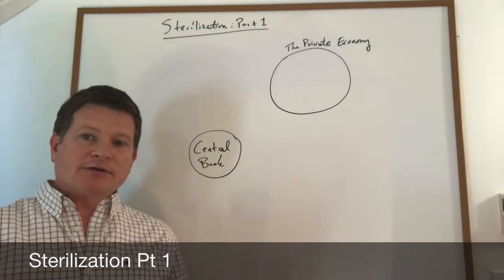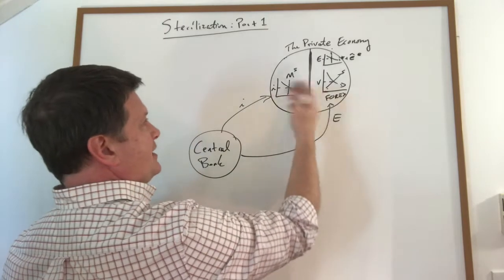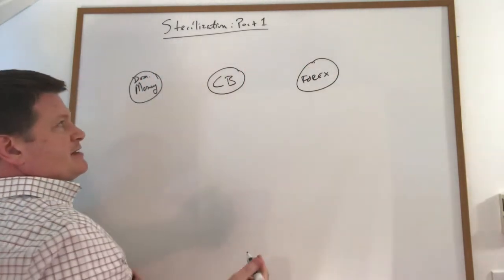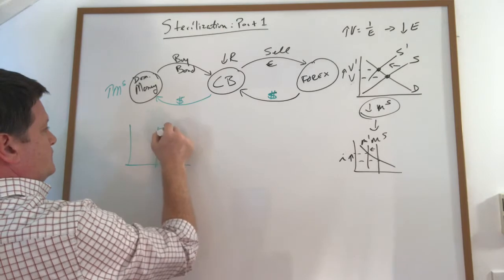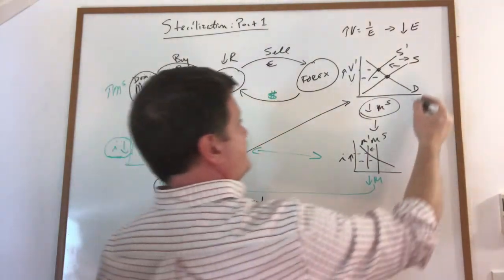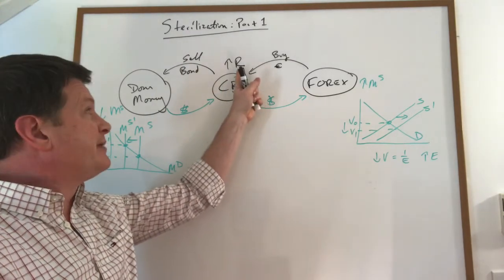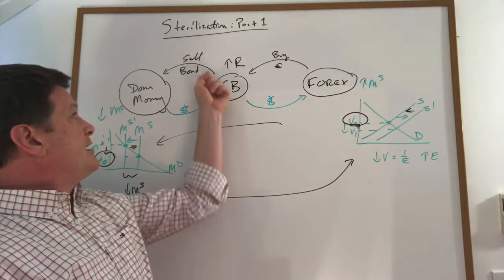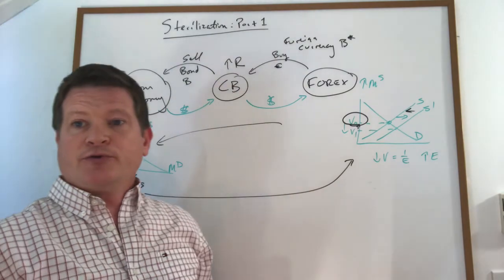Sterilization Pt 1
This video shows how a central bank in an open economy can try to conduct open market operations in domestic money (or bond) markets and international currency (FOREX) markets simultaneously. In general it cannot try to influence the interest rate or exchange rate and then sterilize the other market (i.e, change the interest rate and prevent exchange rate changes or vice versa) but it can buy or sell international currency reserves and offset the monetary effects by sterilizing the trade in domestic markets.